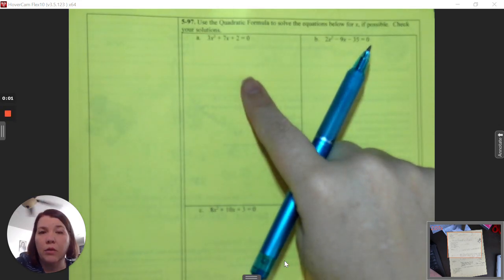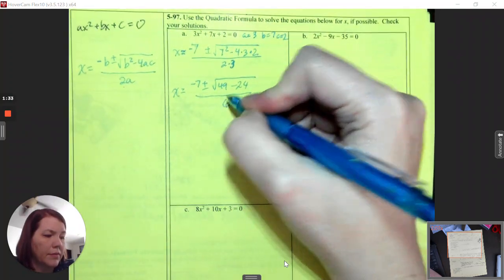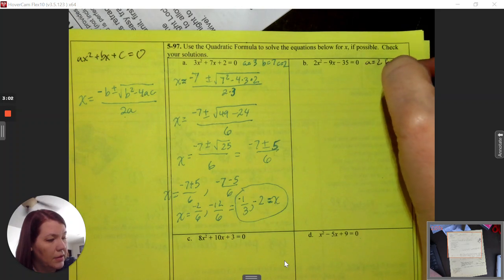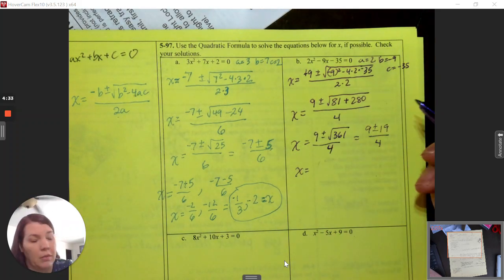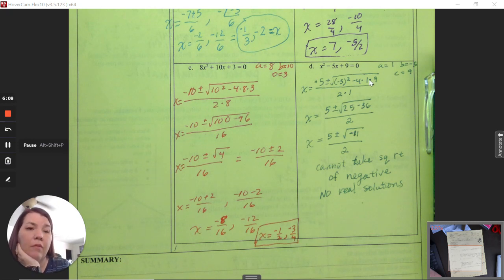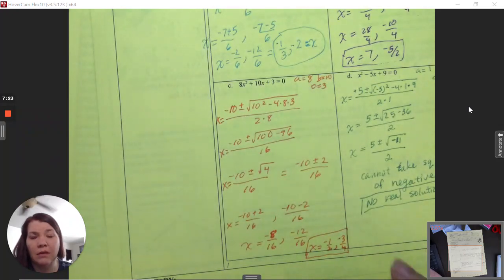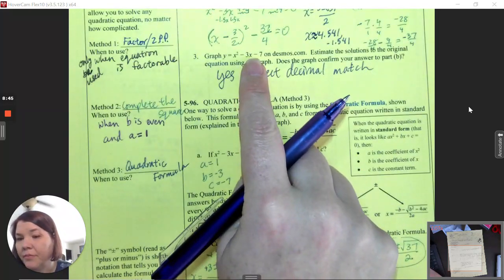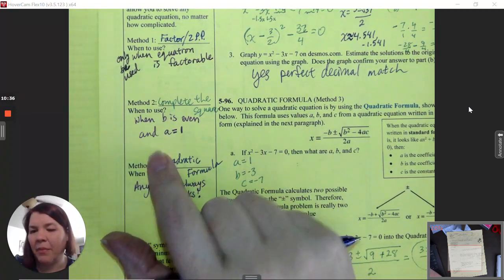M2 - Lesson 5.2.4 Practice Problems